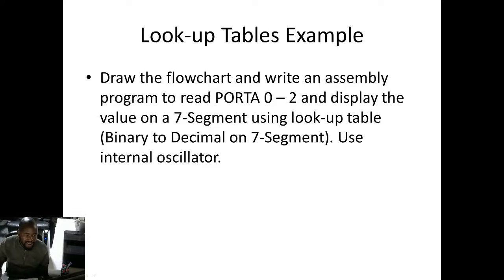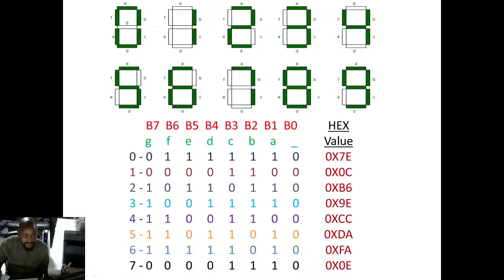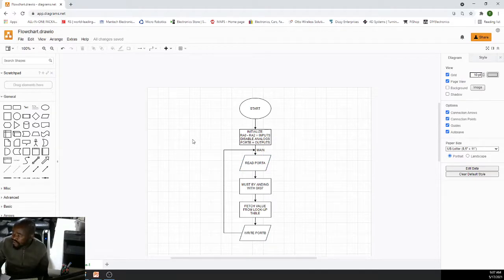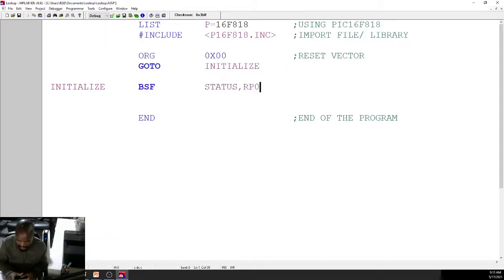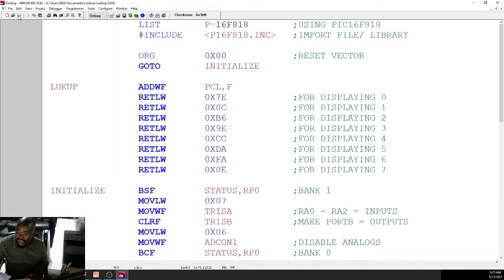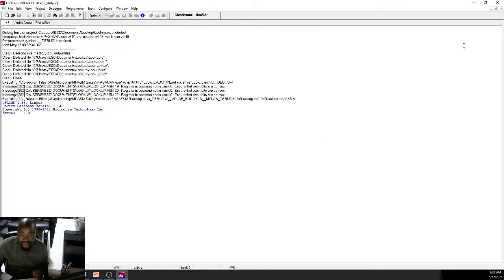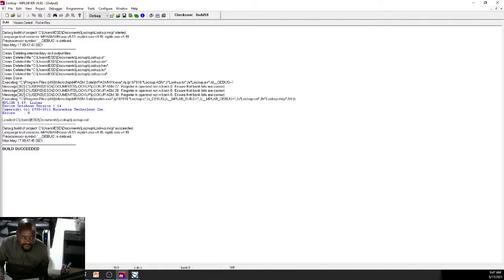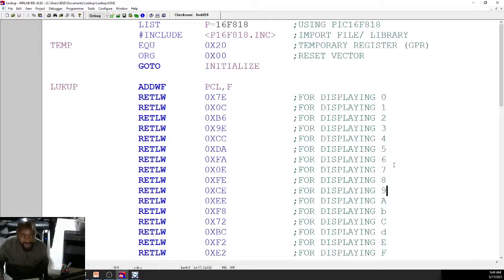PIC Assembly programming: Look-up Table with 7-Segment example (Tutorial 5).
Making use of look-up table to display on a 7-Segment using PIC assembly language